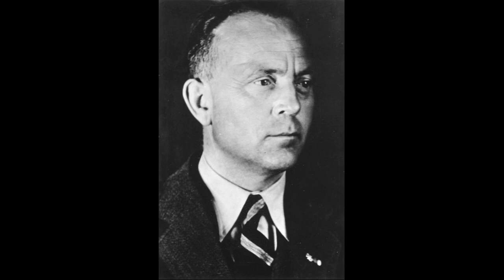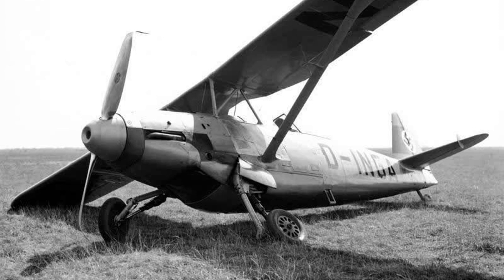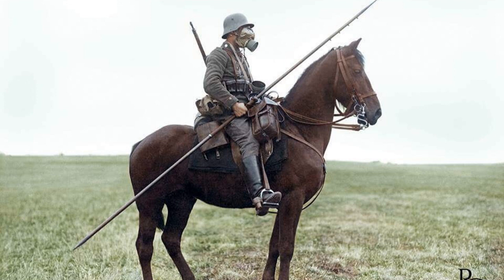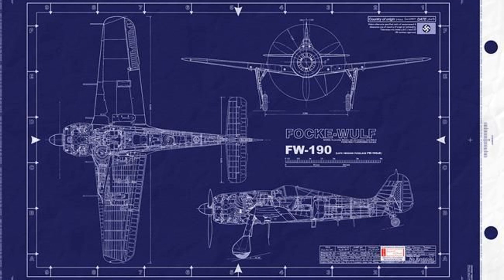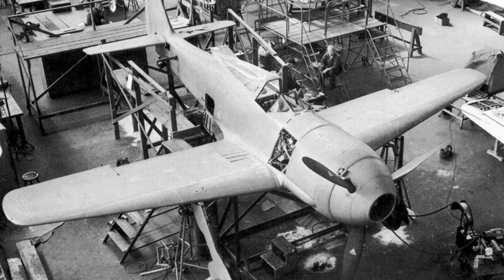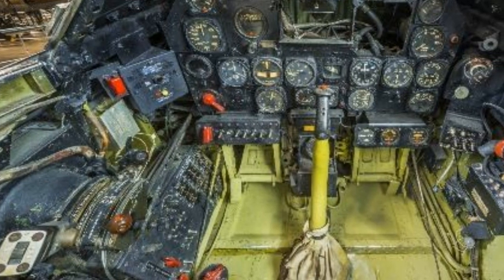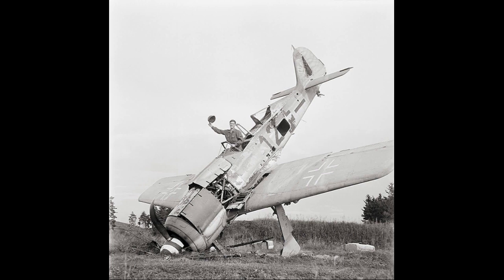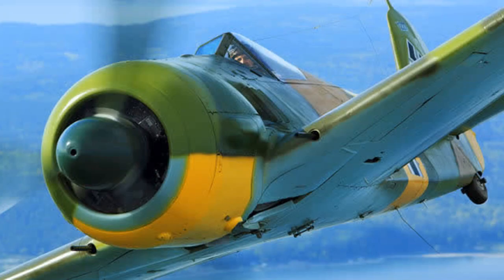(Part 1) The "Butcher Bird" Focke-Wulf FW190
The FW190 Würger (Butcher Bird)! Dive deep into Kurt Tank's thinking behind this design of this superlative Luftwaffe fighter!